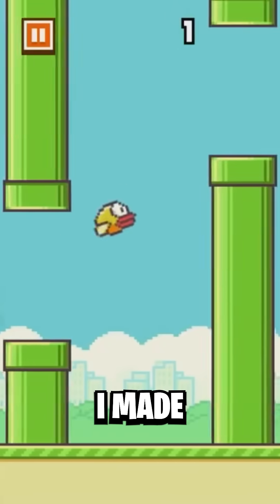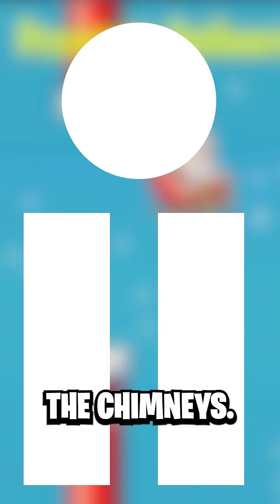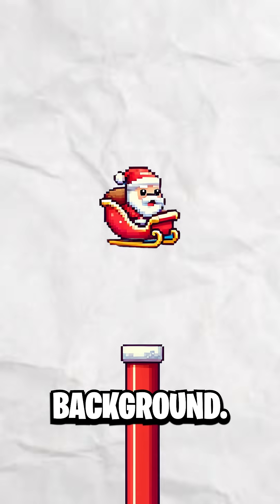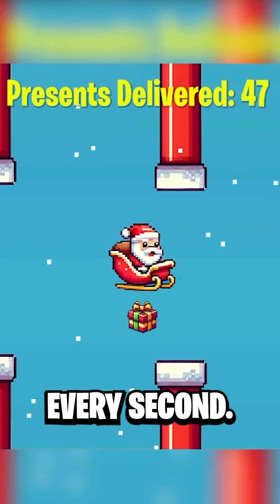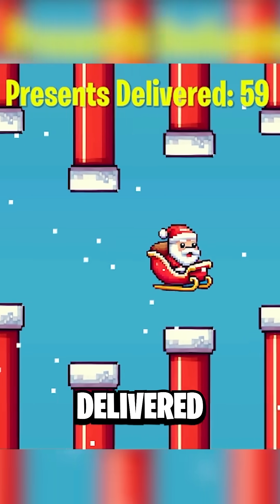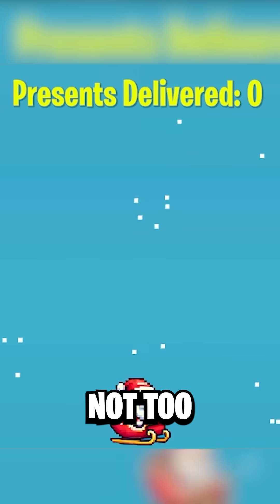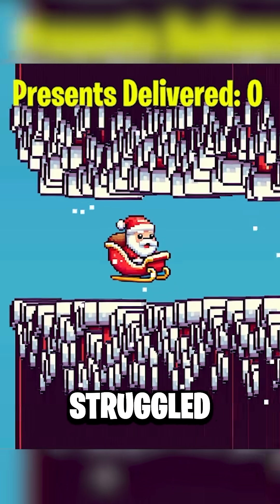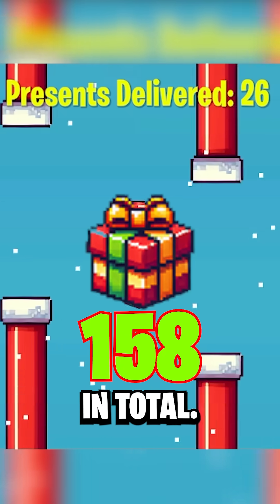🎅 Can Santa Keep It Up? 🎁 An Xmas Flappy Bird Challenge!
🎅 How long can Santa keep it up? Let’s find out!

In under 1 hour, we created Santa’s Sleigh Drop, a Flappy Bird-inspired game with a festive twist: instead of just dodging obstacles, Santa has to drop presents down chimneys to score points! 🎁

Here’s how it went:

Started with simple sprites for Santa and chimneys 🎨
Added a player controller, pipe spawner, and all the vital coding bits ⚙️
Spruced it up with a snowy background and festive sprites 🌨️
But here’s the real challenge:

This was an epic coding challenge, and we teach skills like this and more over at GameDev.tv.

💬 How many seconds do you think YOU could last? Drop your guesses in the comments!